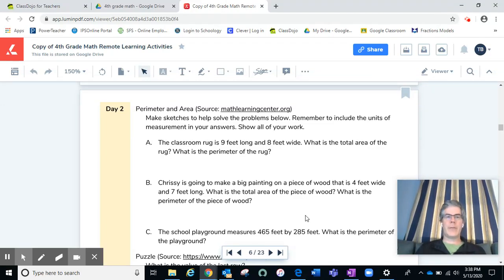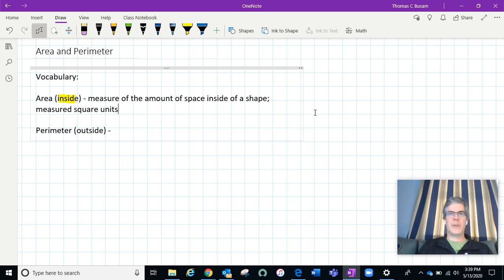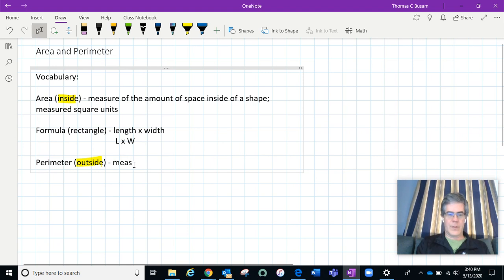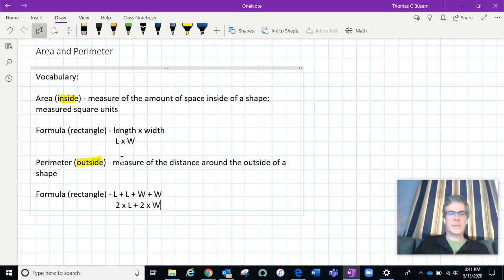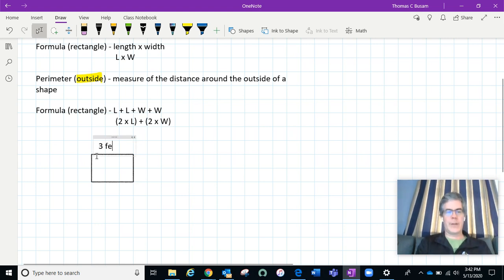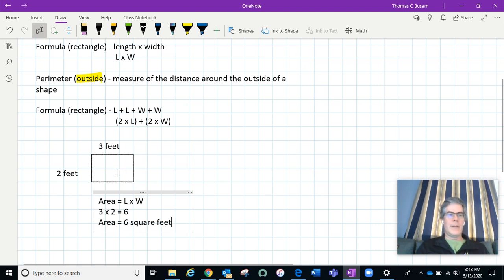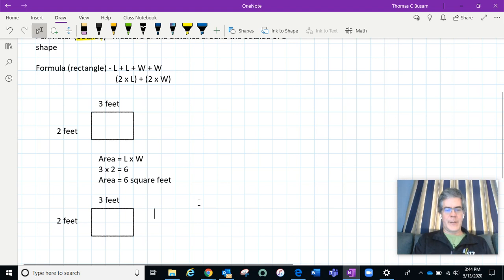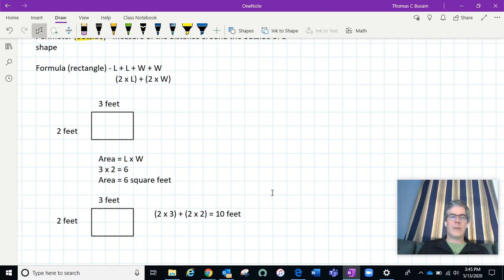4th Math: Week 2 Day 2 - Perimeter and Area Part I